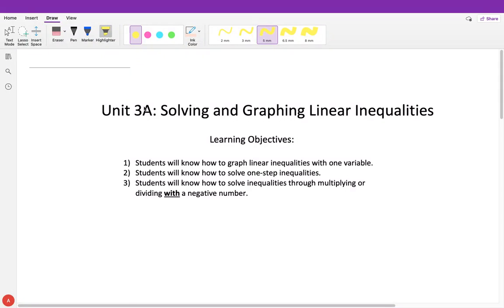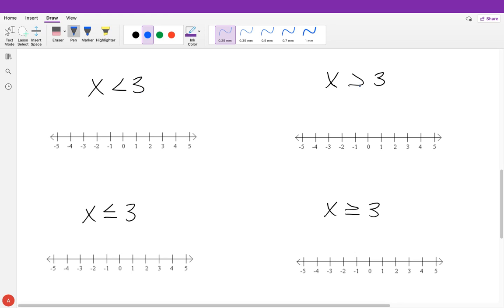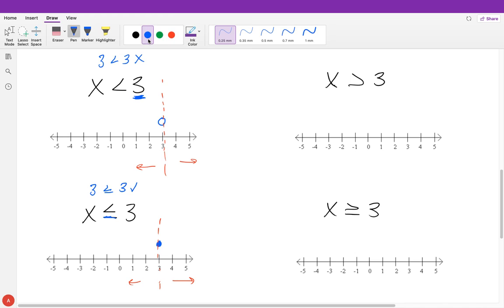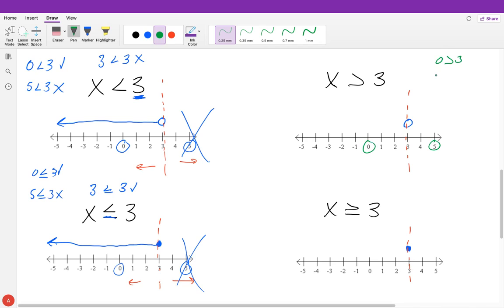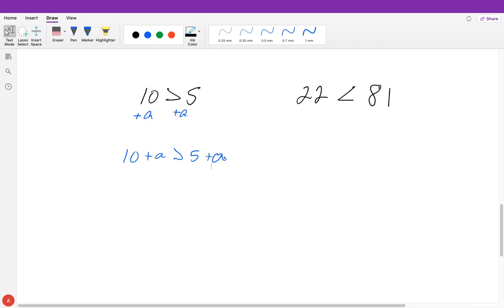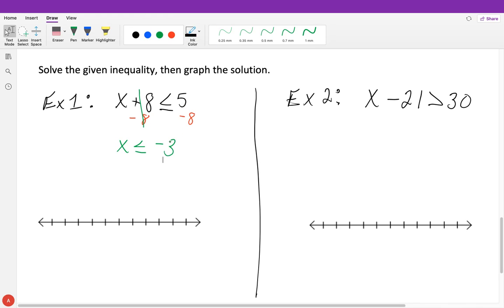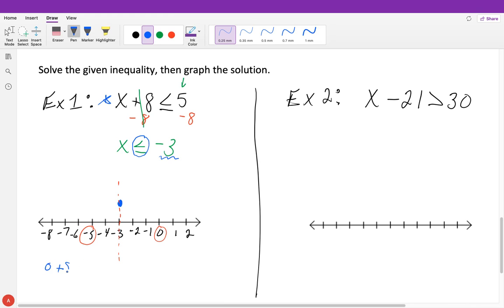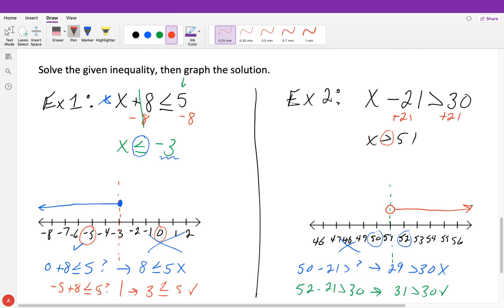Unit 3A (Part 1) - Solving and Graphing Linear Inequalities